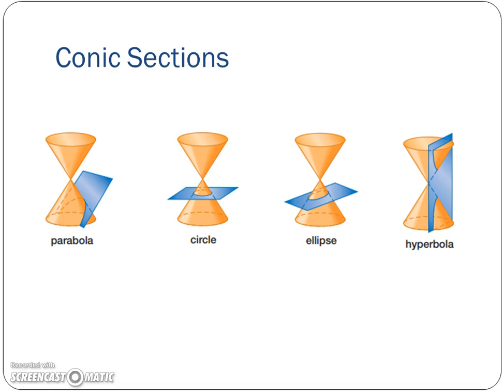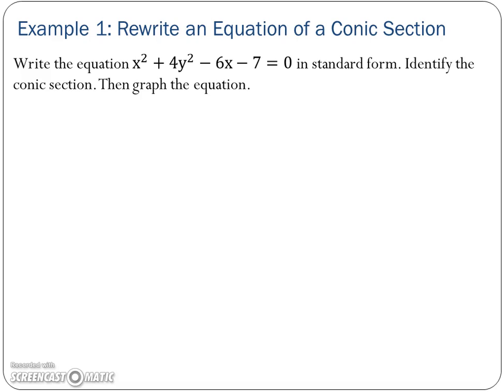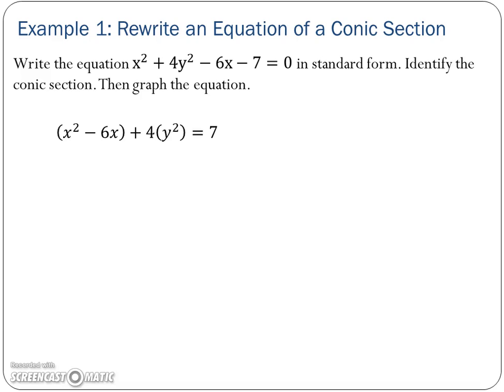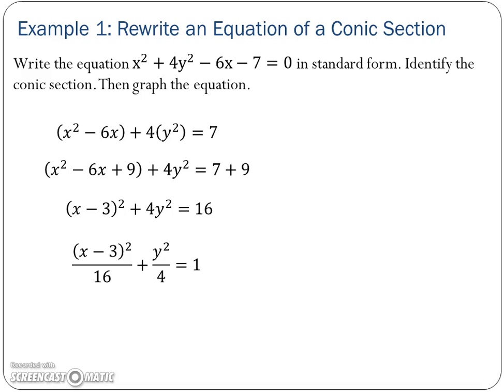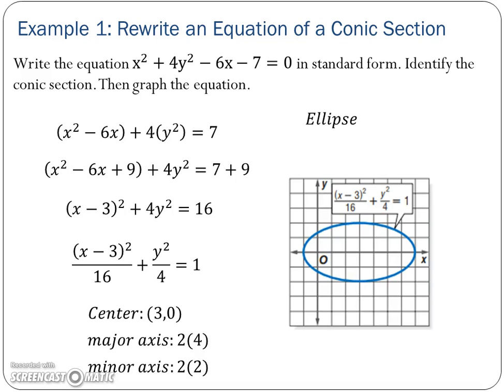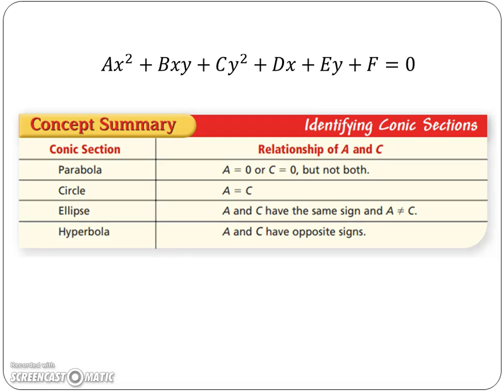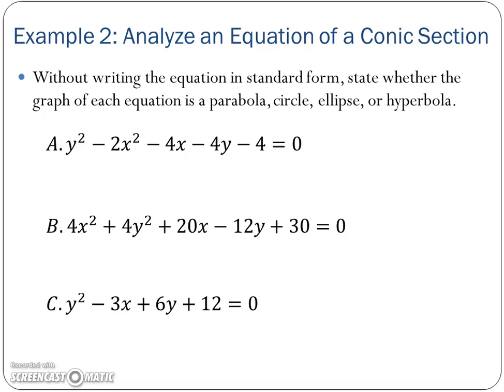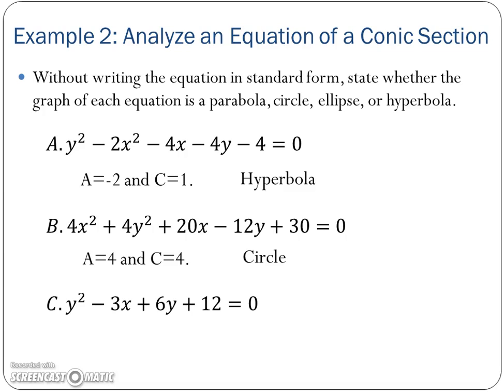8 6 Conic Sections